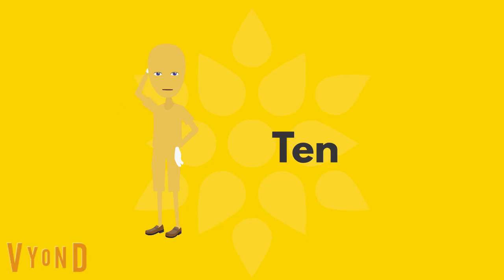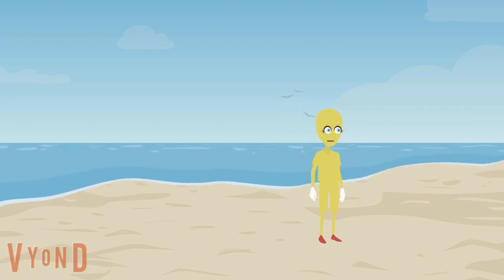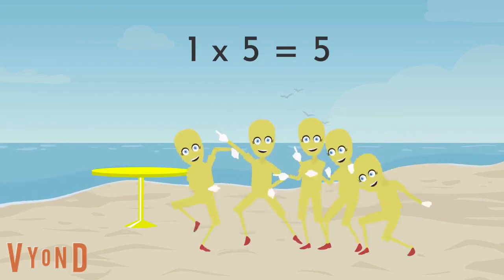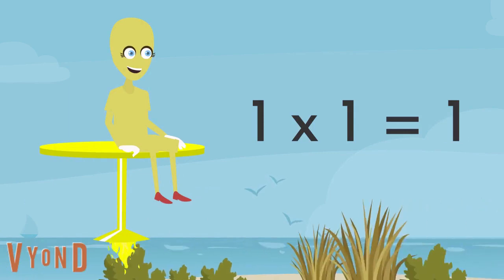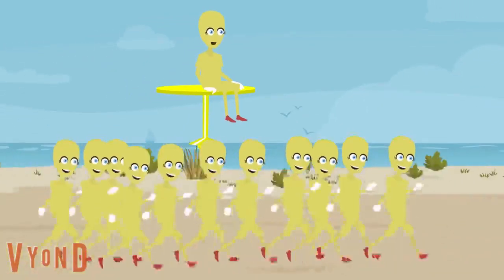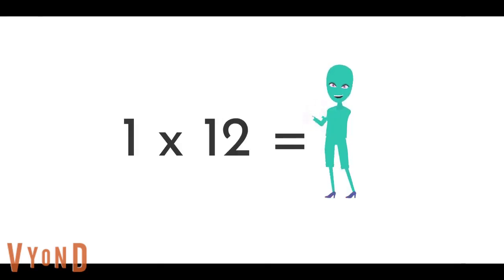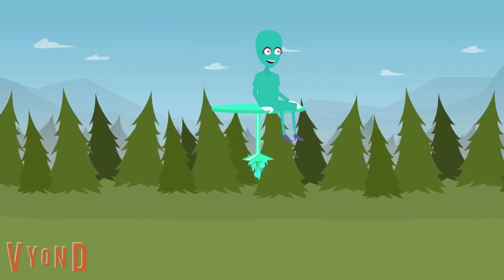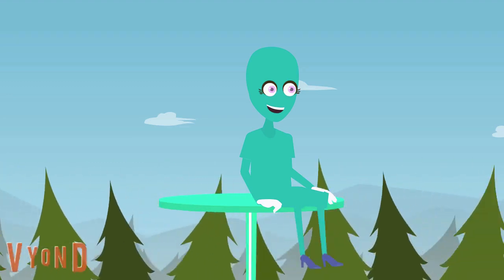Numberfriends - Episode 3: The One Times Beach; Search for the Two Times Table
THE ONE TIMES TABLE BEACH:
One visits the Numberland beach to see the One Times Table.
THE SEARCH FOR THE TWO TIMES TABLE:
The Two Times Table visits Two for a Double Times Table adventure.